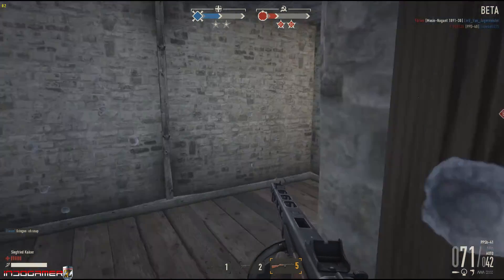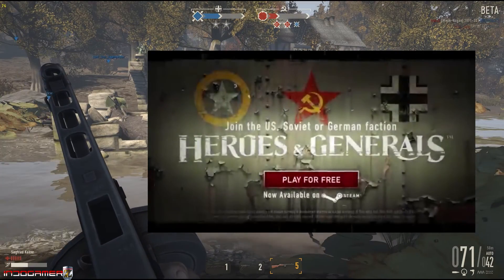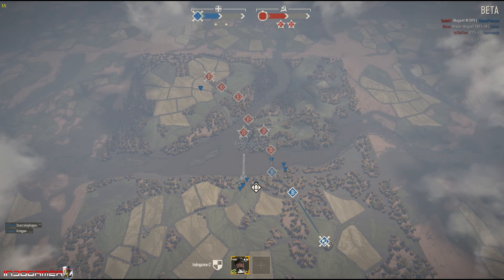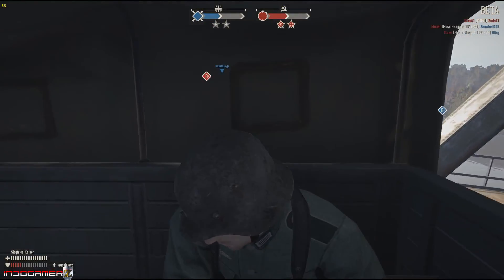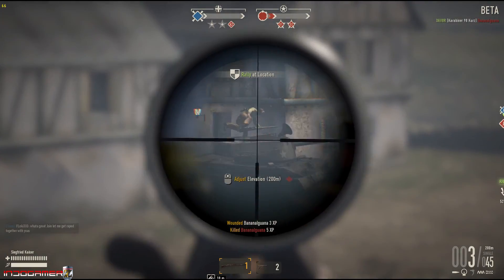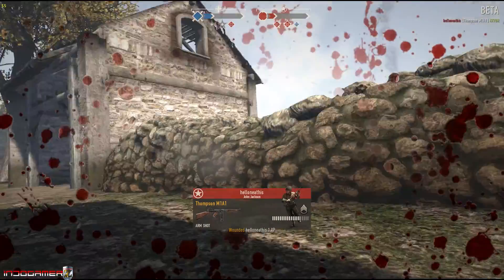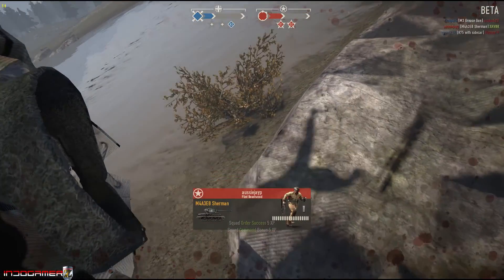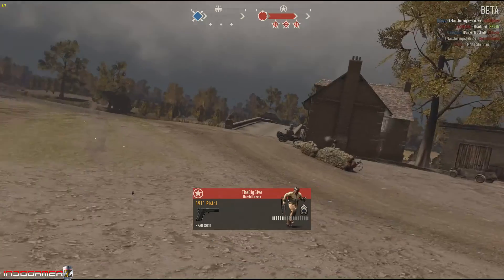Heroes and Generals: View on Everhart Build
Hi Guys,
Thanks